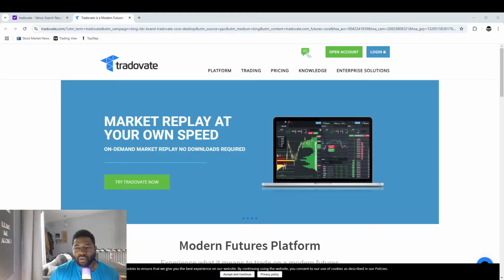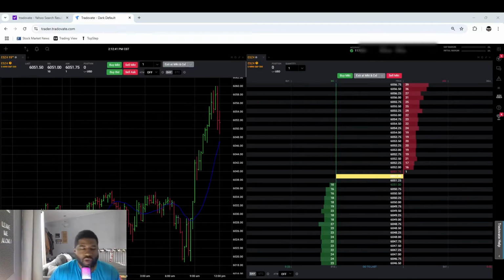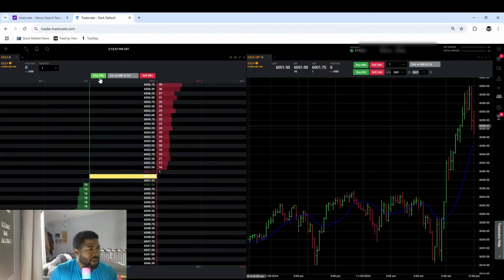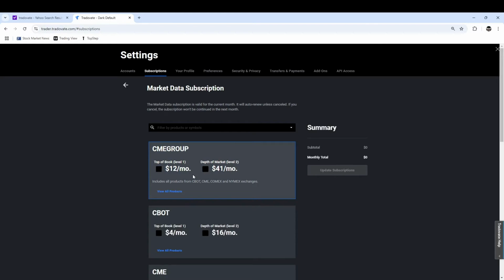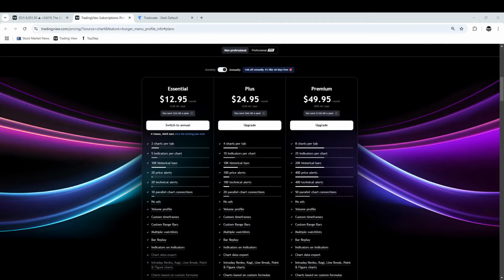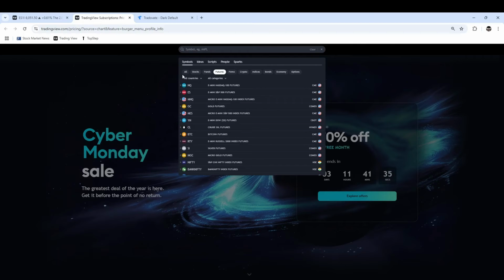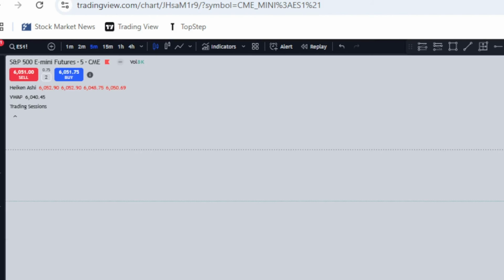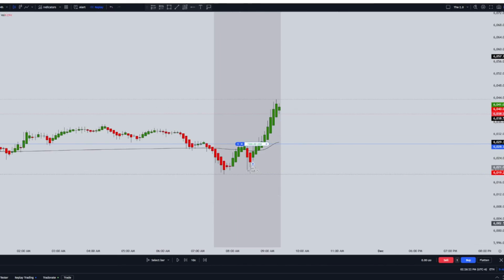“Set Up Your Futures Trading Account in Minutes! [Easy Tutorial]”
Description:
In this video, I’ll show you how to set up your futures trading account in just minutes! Whether you’re a beginner or looking to switch platforms, this easy tutorial walks you through the entire process — including how to set up with Tradovate. By the end, you’ll be ready to start trading futures with confidence.

What you’ll learn:

How to open a futures trading account

Step-by-step setup on platforms like Tradovate